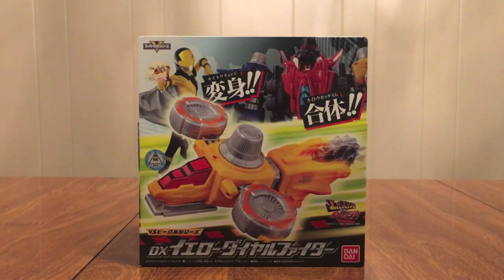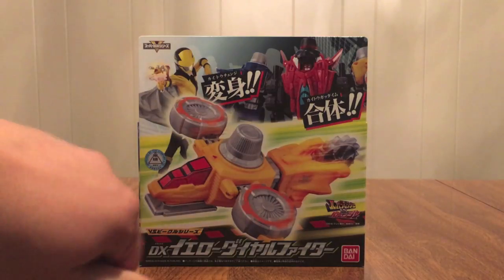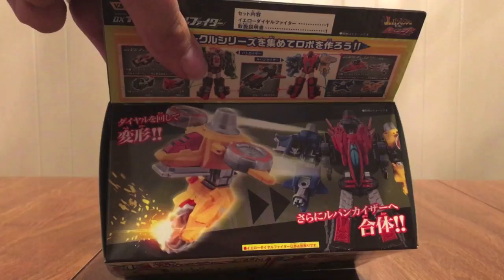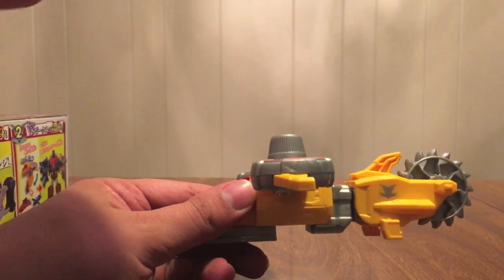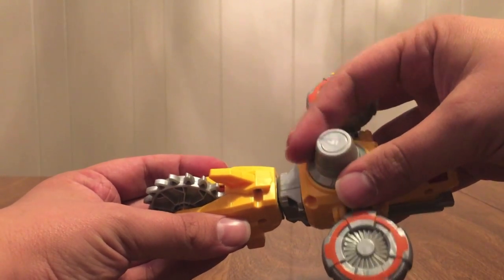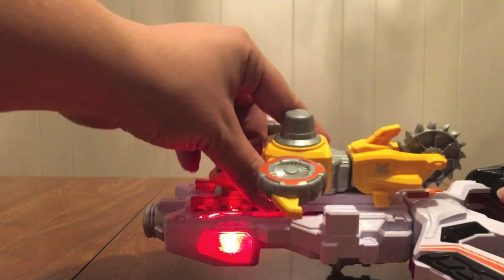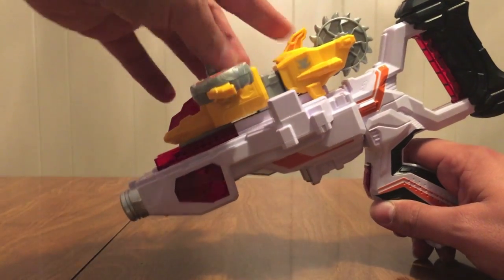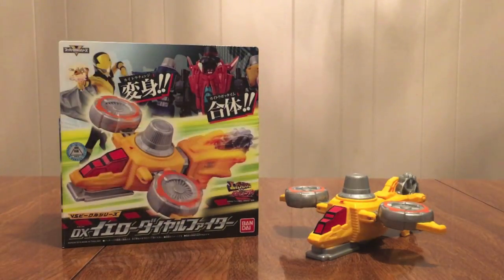Kaitou Sentai Lupinranger vs Keisatsu Sentai Patranger DX Yellow Dial Fighter Review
This is my review of the Kaitou Sentai Lupinranger vs Keisatsu Sentai Patranger DX Yellow Dial Fighter.